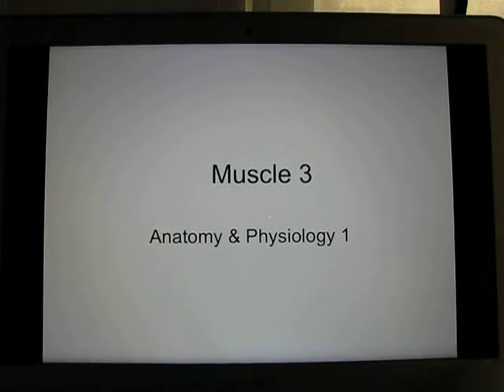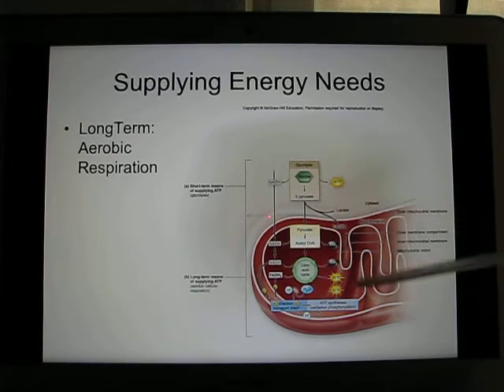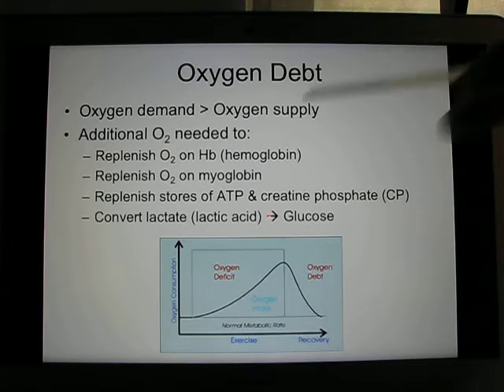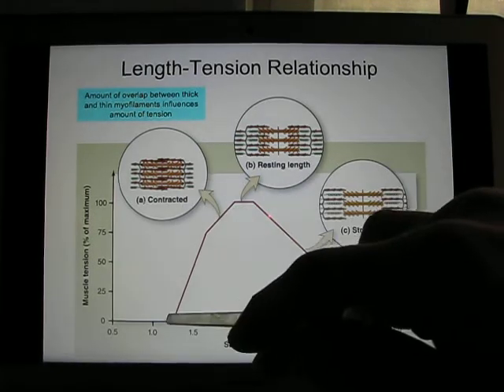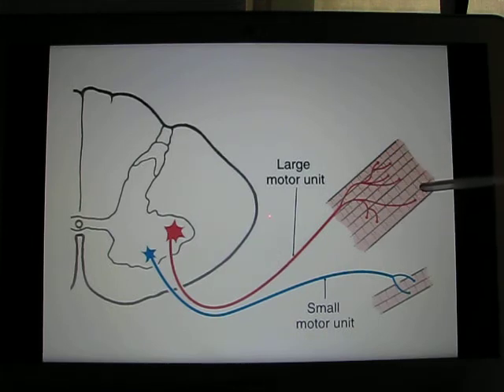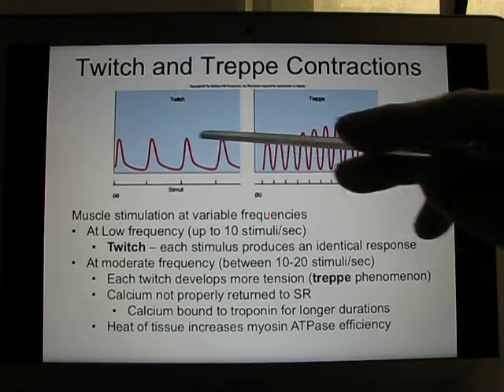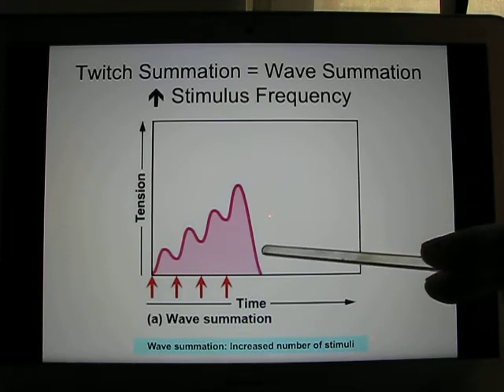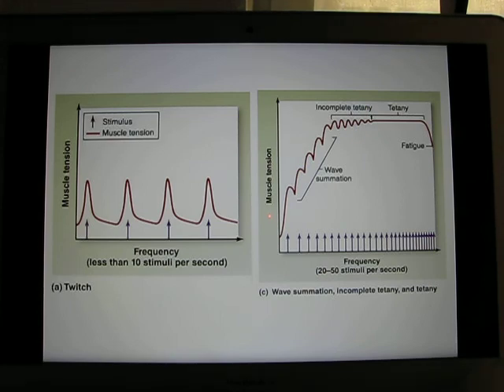ACC Biol2401 AP I Muscle3 Online Lecture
ACC Biol2401 AP I  Muscle3 Energy Source for Muscle Contraction Online Lecture